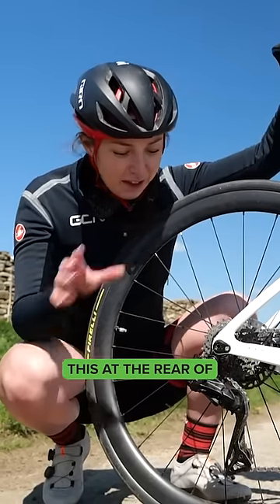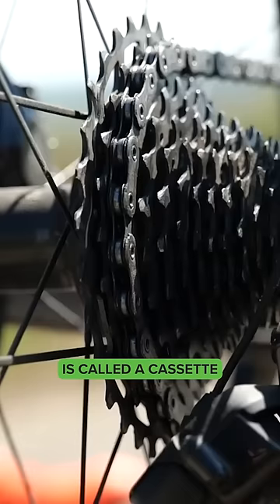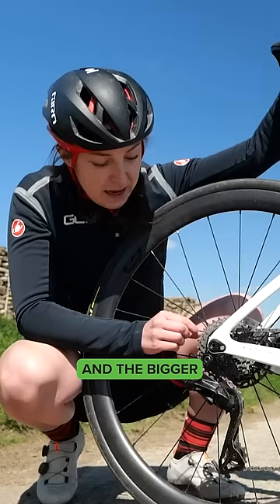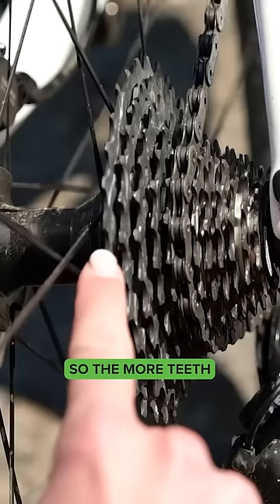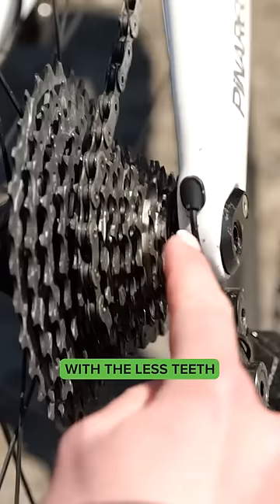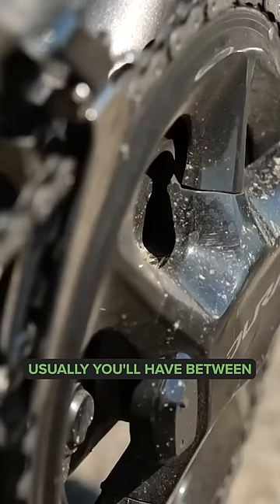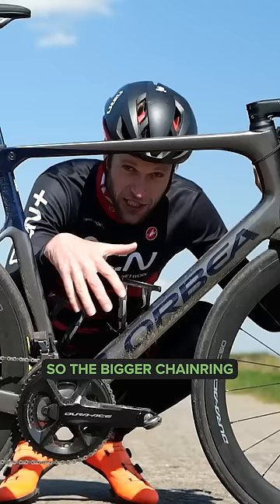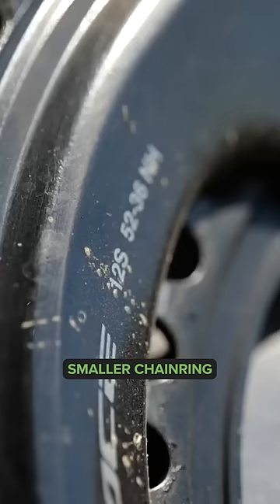How to use your gears on a bike! ⚙️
We were all beginners once! Manon’s Beginner Series continues over on YouTube, and this time she’s roped in Conor to explain all things gears!

🔎📺 How To Use Your Gears On A Bike | Beginner Series Ep. 3